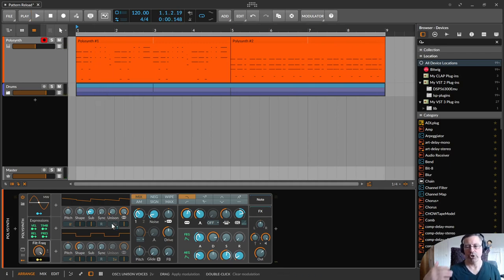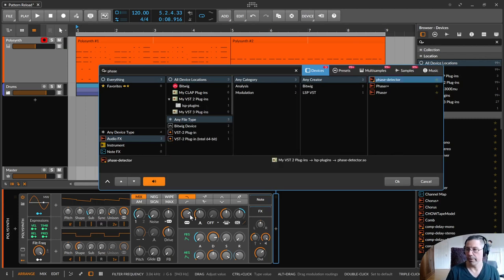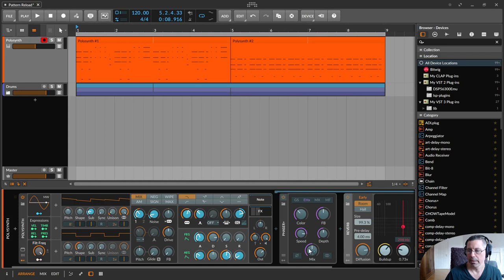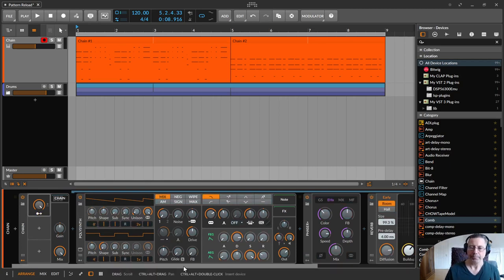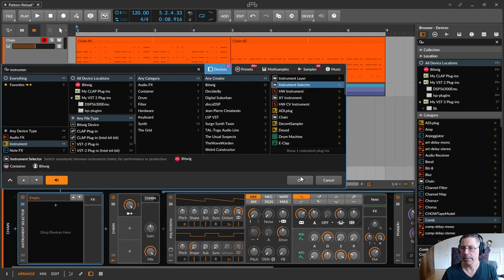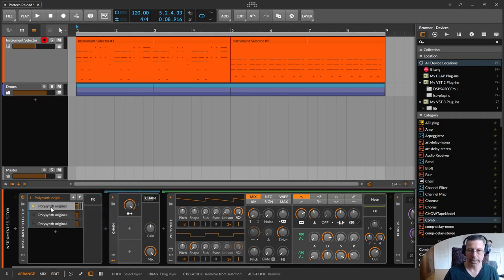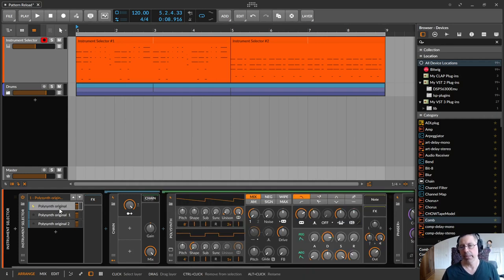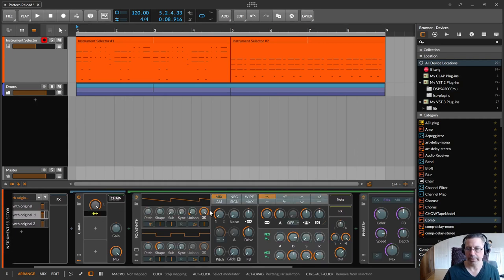Pattern Reload - Undo Unlimited - Performance Reset | english | Bitwig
In this Episode I show you a nice Workflow, how you can proceed from Midi or Midi & Audio to Audio, but be able to return at aevery point in time to your original Midi. And you are producing additionally Stems.

00:00​ Introduction
00:34 The Track
01:00 Macro as a morphing device
03:36 Chain the Macro
04:20 Instrument Selector to have it all
08:20 Like, Subscribe, Comment & Share the Channel and Video. Thank you.